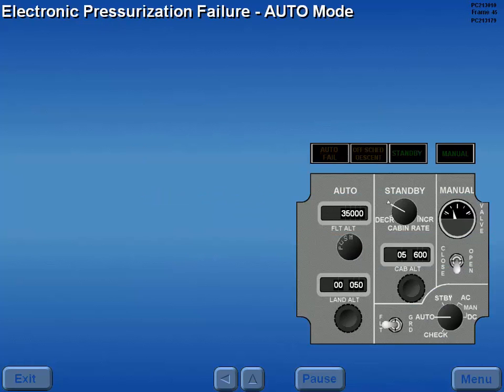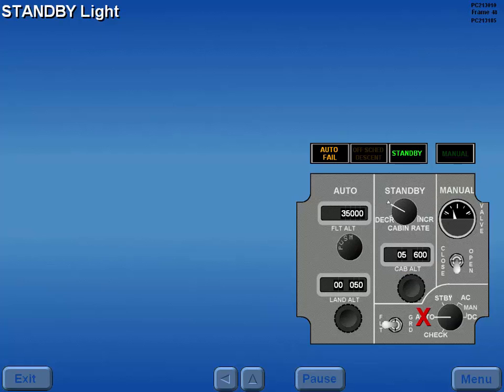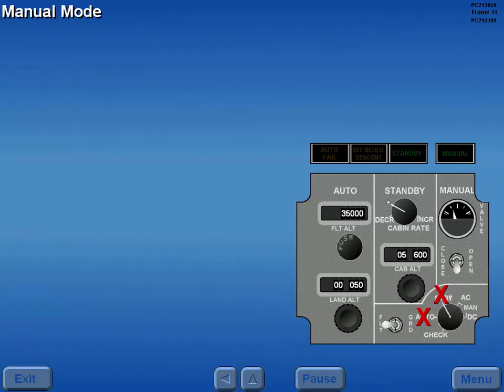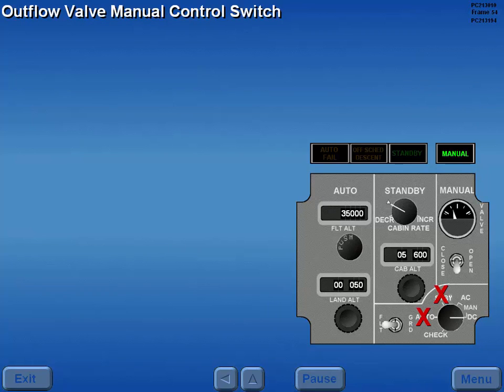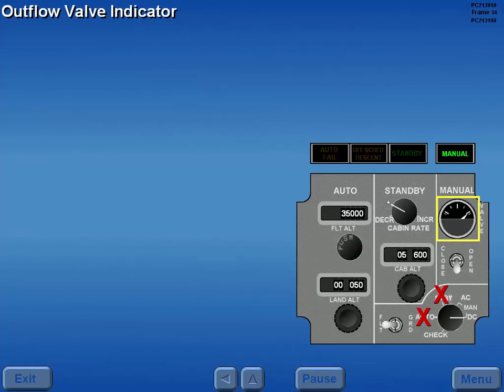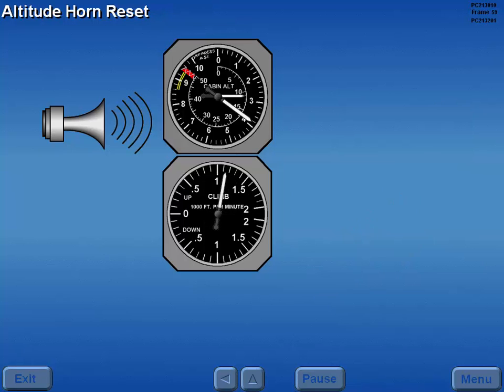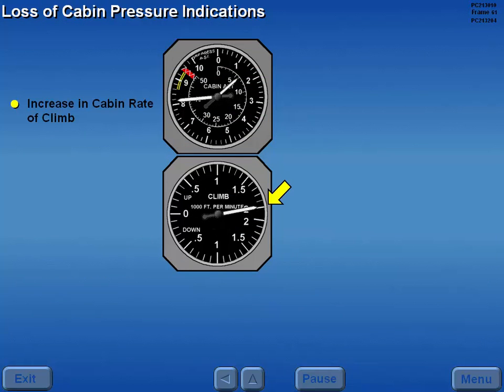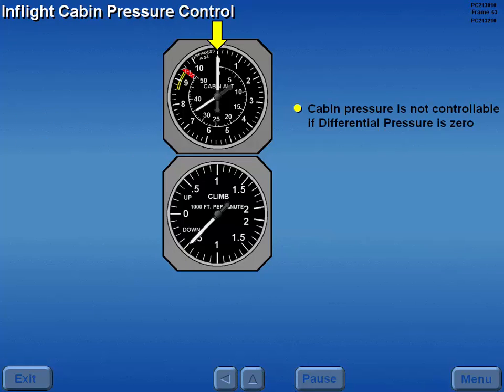B727 Pressurization - Abnormals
The Standby Mode.  The green Standby light will illuminate as a result of automatic transfer from the auto mode, or crew selection of the Standby mode.  Control of pressurisation in Standby mode is through the Cabin Altitude selection in the center of the pressurisation panel.  The desired cabin altitude is set by the flight engineer to control the pressurisation  He uses the chart next to the panel to determine the proper cabin altitude for the airplane altitude being flown.  The Standby rate knob controls the rate at which cabin altitude changes in the Standby mode.  The rate knob has 50 to 2000 feet rate of cabin climb or descent capability.  Normally the rate knob is set on the Index Mark, which results in a rate of climb or descent of 300 feet per minute.  To operate the pressurisation system in Standby, the Cabin Altitude is set to 200 feet below the takeoff airport altitude for takeoff, the barometric pressure is set in the appropriate instrument or counter, and the Flight/Ground switch is moved to Flight.  After takeoff, the proper cabin altitude is found on the chart next to the pressurisation panel and is set in.  As the airplane begins its descent for landing, the flight engineer sets the Cabin Altitude to 200 feet below the destination airport's altitude, and the barometric pressure is set.  The airplane is depressurised after landing by moving the Flight/Ground switch to Ground.